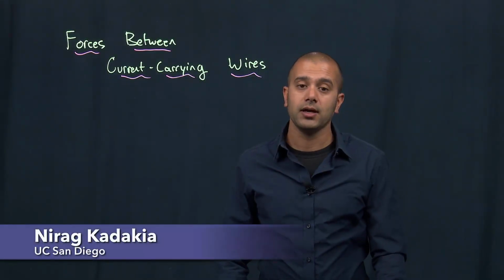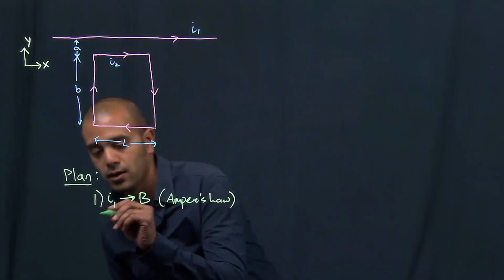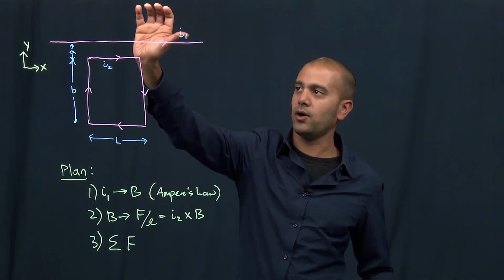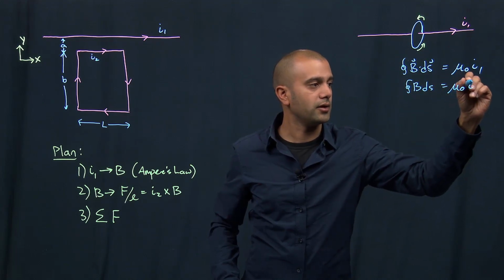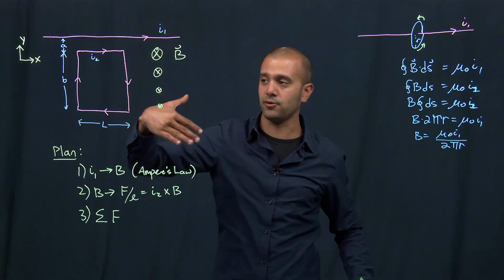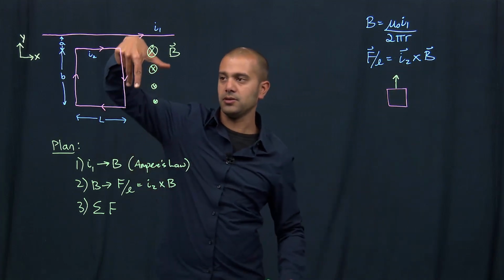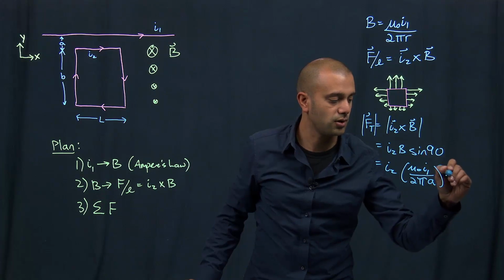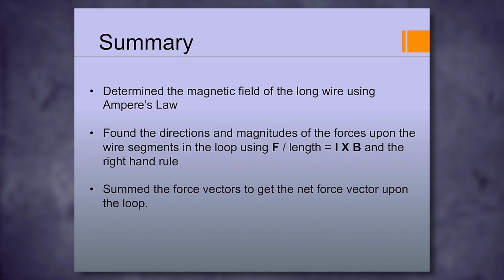Forces Between Current Carrying Wires Source